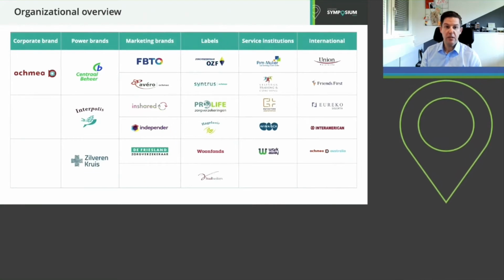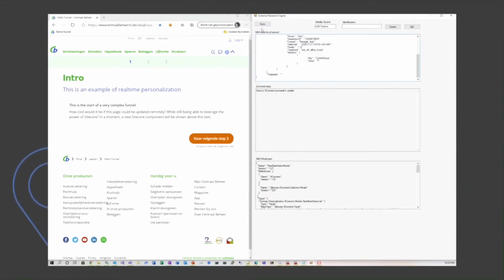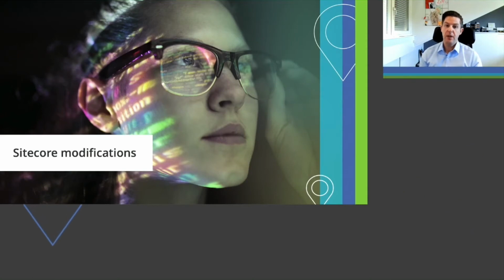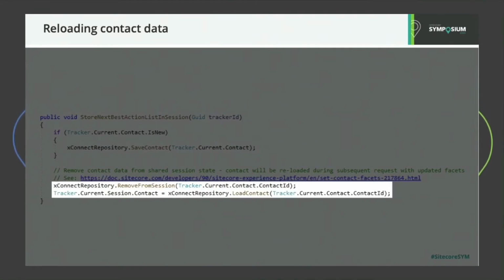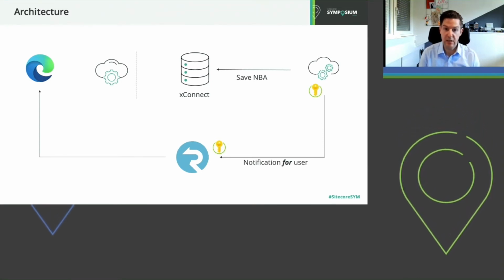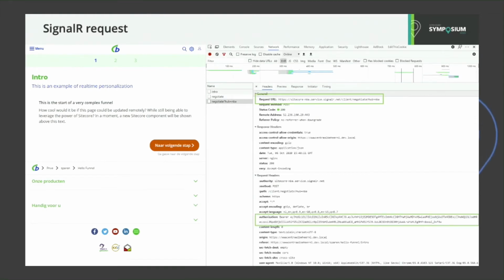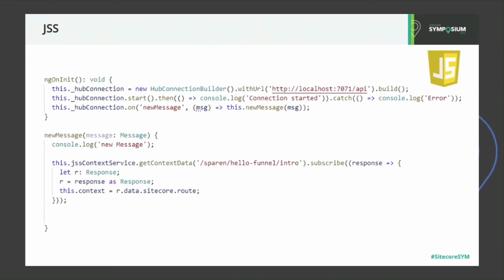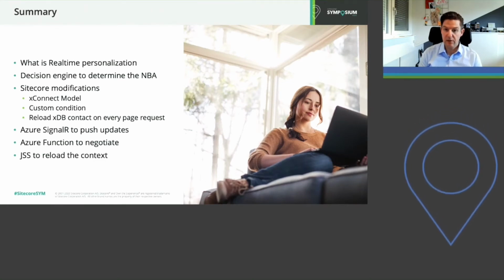SitecoreSYM 2020 - Realtime personalization with Sitecore JSS and Azure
In this Sitecore Symposium session with Bas Lijten (@baslijten), find out how Achmea integrated a centralized decision-making engine with Sitecore. In a true omnichannel scenario, an event on another channel such as a call center can lead to an immediate personalization event on Sitecore. In an out-of-the-box scenario, this is not possible. Learn how we integrated Sitecore JSS, personalization rules, Azure SignalR, Azure Functions and xConnect to solve this is in a fairly easy way. With this approach, Sitecore can be empowered to its fullest.